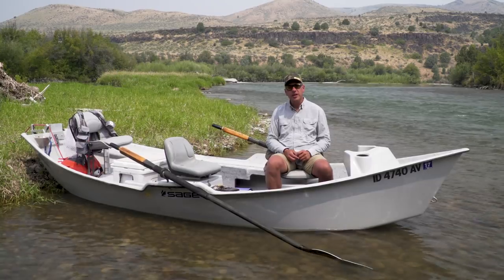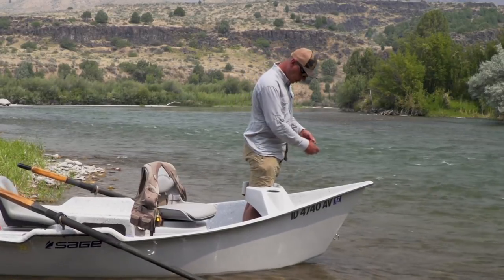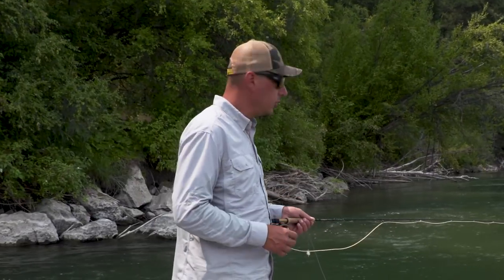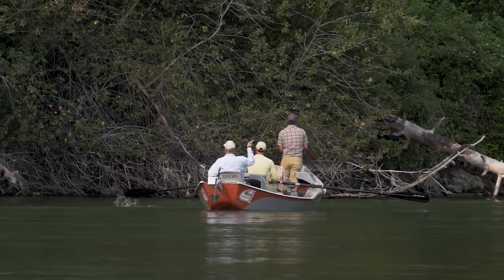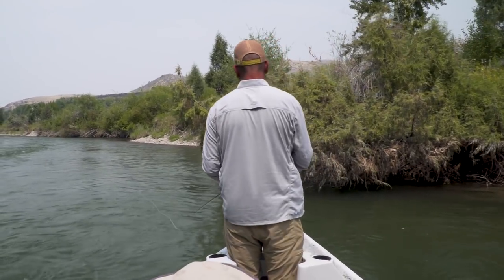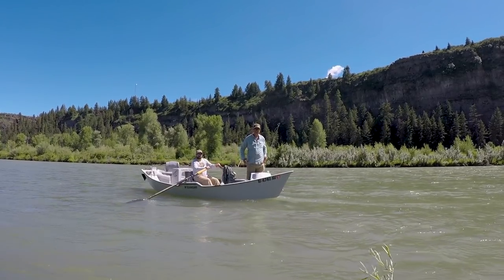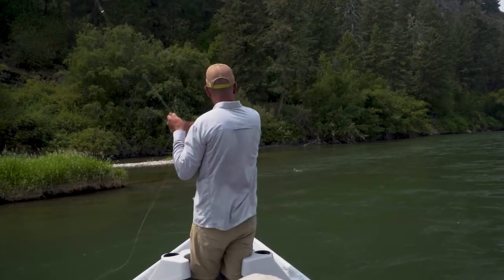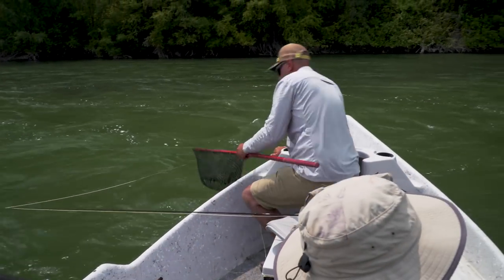S2 E9 How To Fish From a Drift Boat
The ninth episode of this season's How To series is "How To Fish Out Of A Drift Boat",  presented by RIO Ambassador Rob Parkins. In this film Rob explains what a drift boat is, describes the main features of a drift boat, and runs through some basic tips for fishing out of one. Rob's tips include some key safety tips that are essential to know, as well as giving good advice on how best to fish in tandem with your partner - ensuring less tangles and maximizing effective fishing time.

If you are new, or relatively inexperienced at fly fishing out of a drift boat, this film will give you some great knowledge and confidence, and help you make the most of this fantastic style of fishing.

RIO's "How To" videos are a series of short films that explain all you need to know to learn a particular way to fish, or cast. Where applicable, each film talks through the gear that you need, shows how to rig the gear, how to read the water, and how to fish that particular technique. These educational films are packed with information and top tips designed to improve the knowledge and skill level of all fly fishers. Each one is bought to you by a RIO employee or a RIO brand ambassador.